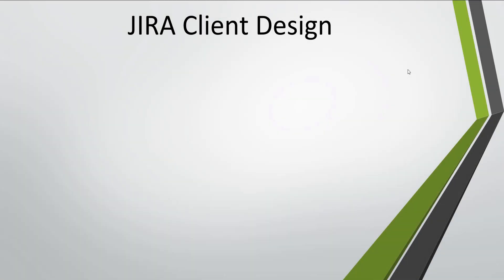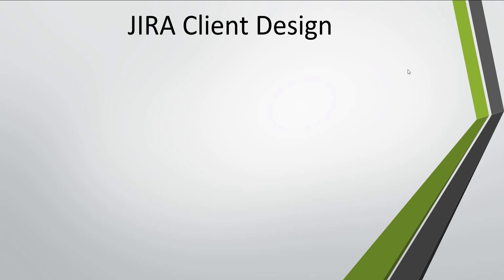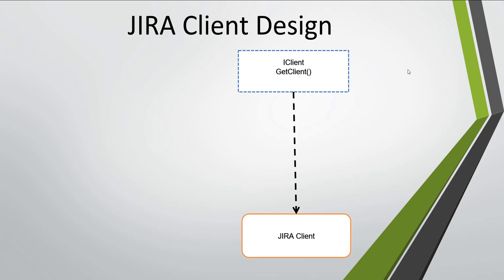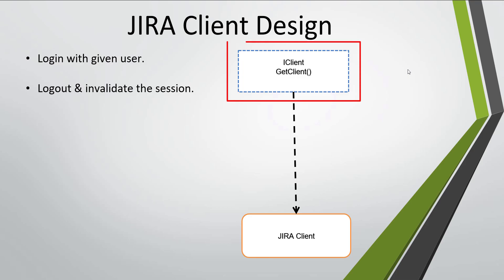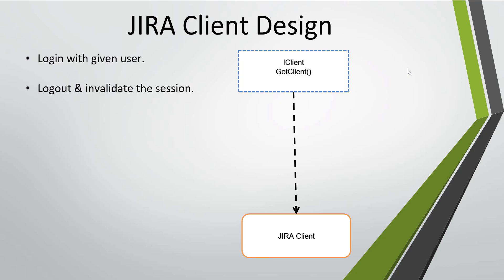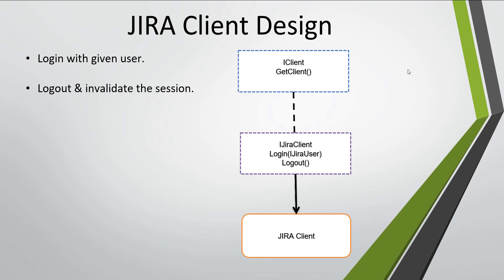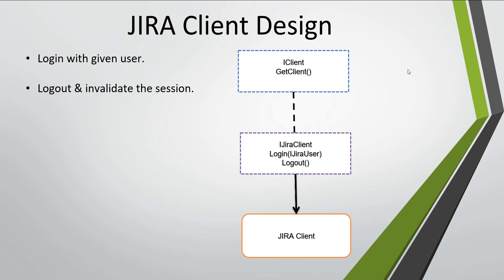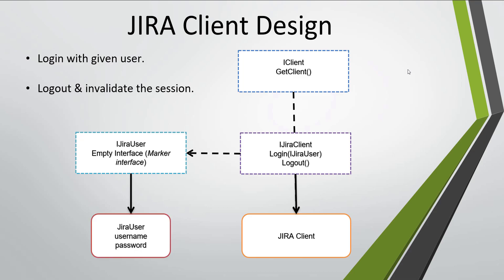18. RestSharp || Session Based Authentication || JIRA Client Design.